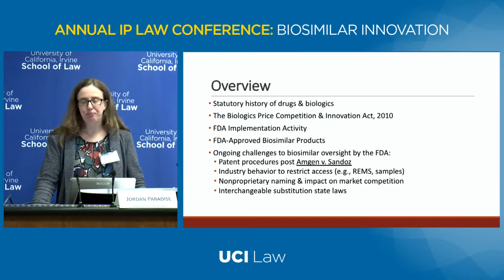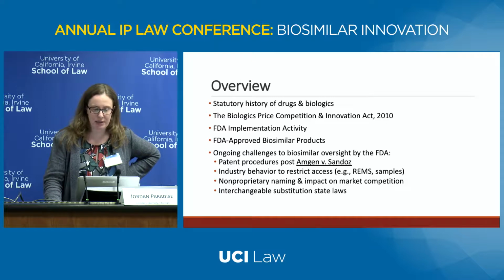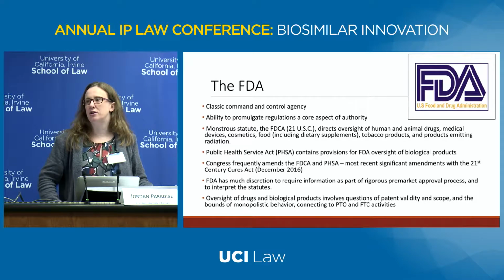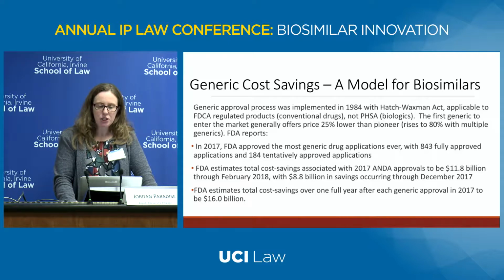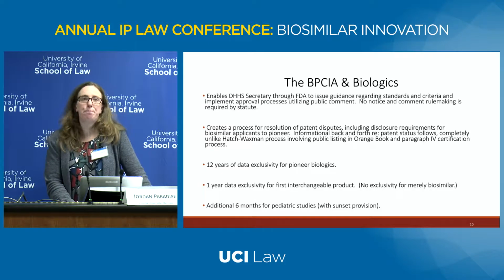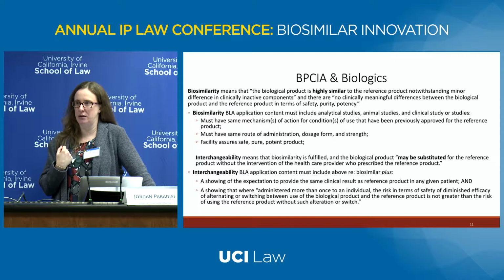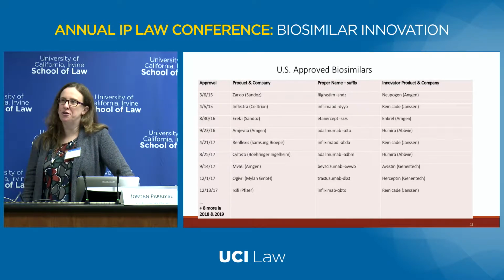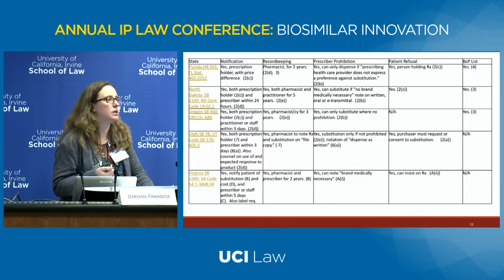UCI Law Presents Biosimilar Innovation: Jordan Paradise